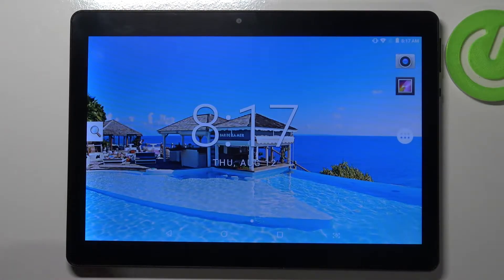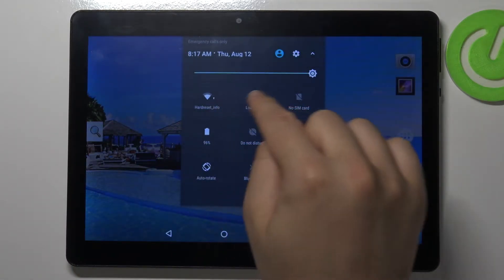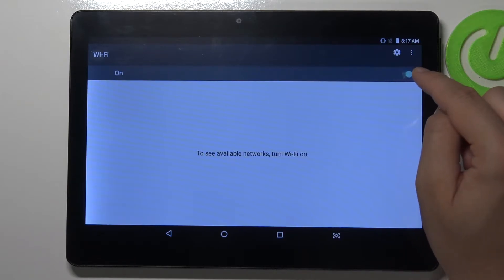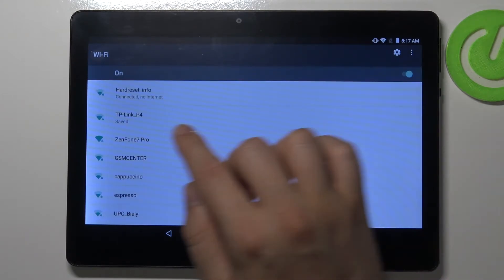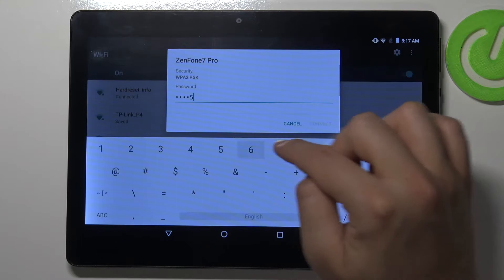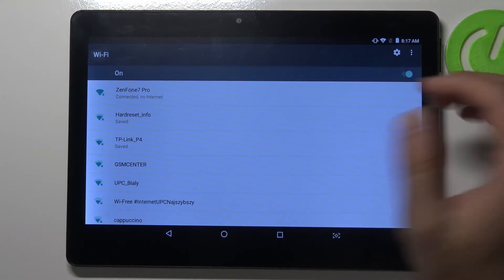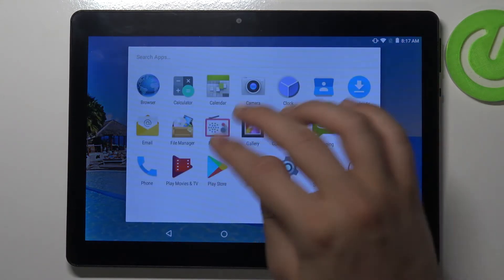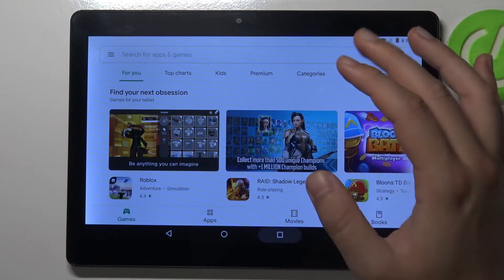How to Connect Mediatek KT107 with Wi-Fi – Enter Wi-Fi Settings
Hi there! Have you ever been wondering how you can connect Mediatek KT107 to Wi-Fi? In today's video we're going to show you how you can connect your Mediatek KT107 to Wi-Fi network just in a couple of simple steps. In case if you wish to start to serf internet on your Mediatek KT107, but have absolutely no idea how you can connect it to Wi-Fi network, then we're coming for help! So if you wish to learn how you can connect your Mediatek KT107 to Wi-Fi, all you need to do is just watch this short video to the end, follow the instructions provided by our specialist and try to perform this operation yourself on your Mediatek KT107.

How to connect Mediatek KT107 with Wi-Fi? How to connect Mediatek KT107 with network? How to Use Wi-Fi in Mediatek KT107? How to pair Mediatek KT107 with Wi-Fi? How to enter Wi-Fi settings in Mediatek KT107? How to reach Wi-Fi panel in Mediatek KT107? How to use network in Mediatek KT107?